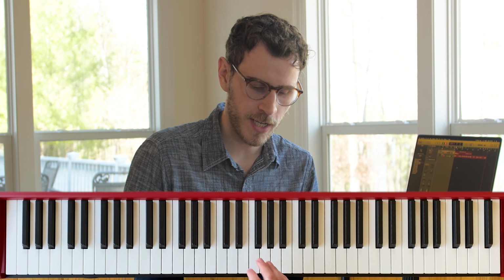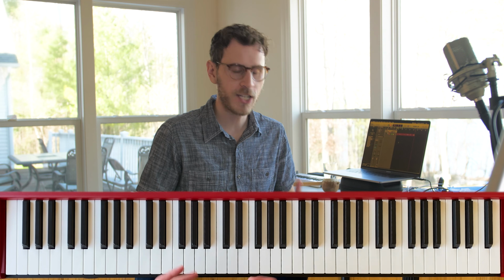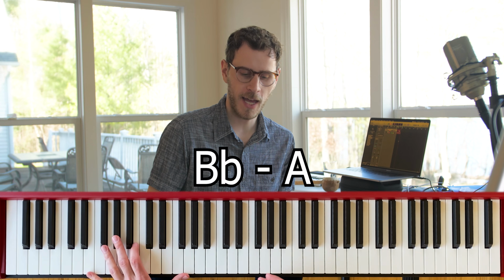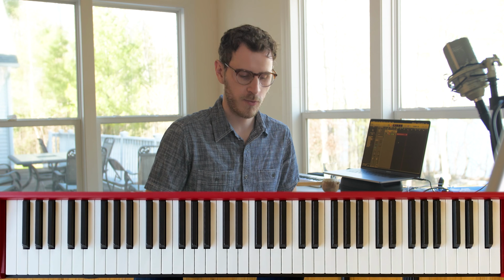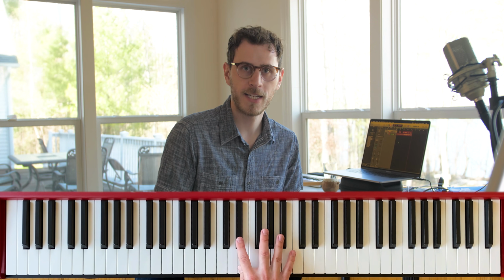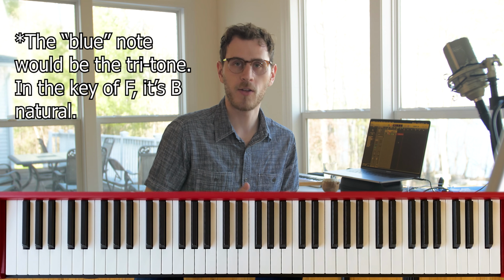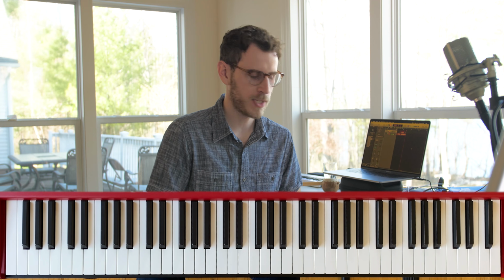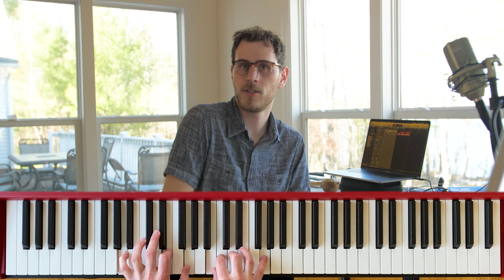5 Neo Soul Inflections You Need to Know [RnB Piano Tutorial]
Here are 5 dope neo soul inflections that you can use to easily improve the quality of your improvisation, licks, chord progressions, voicings, and more whenever you're playing Neo Soul, RnB, Gospel or Soul piano. Pianists like Robert Glasper, Anomalie, Cory Henry, and others use these to add expressivity to their playing. This video will show you the inflections and how you can use them to make your neo soul chord progressions, licks, harmony, RnB piano chords, improvisation patterns, and more sound killer.